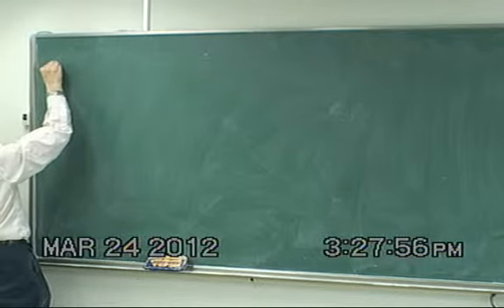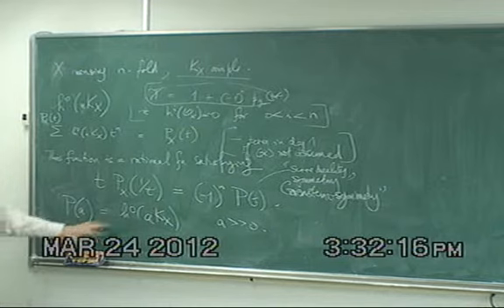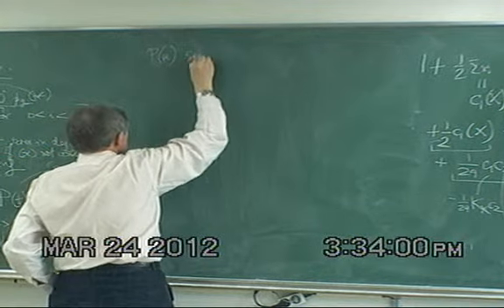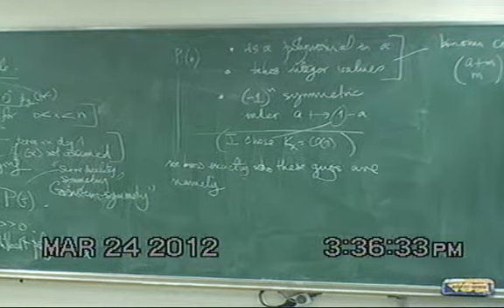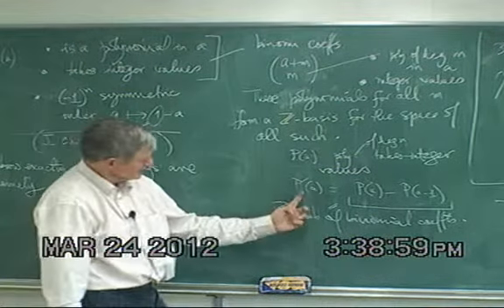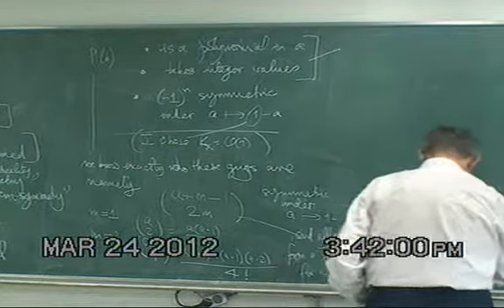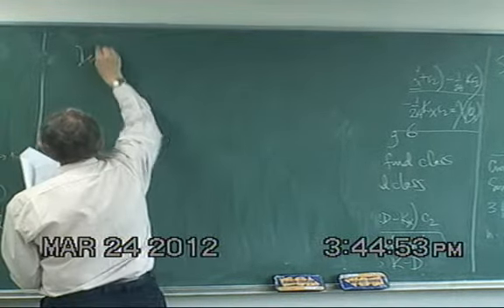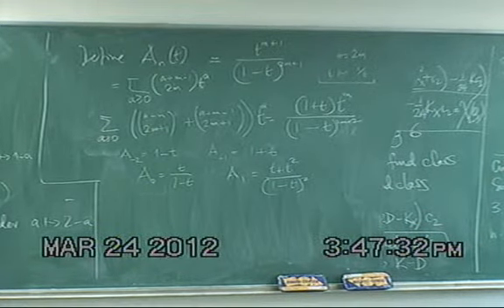Miles Reid (Sogang University,University of Warwick)/ Intesive Lectures on Riemann-Roch 3-1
Intesive Lectures on Riemann-Roch
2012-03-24